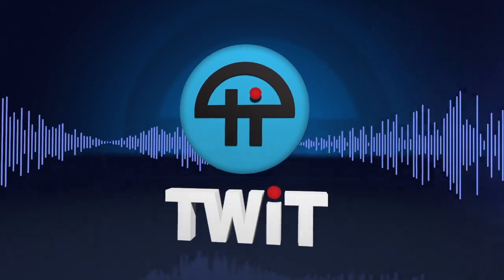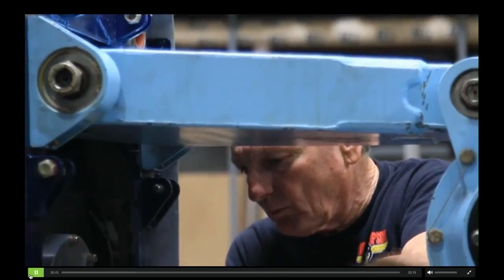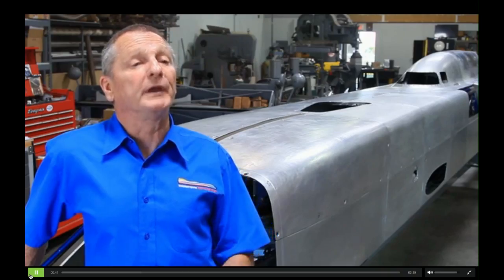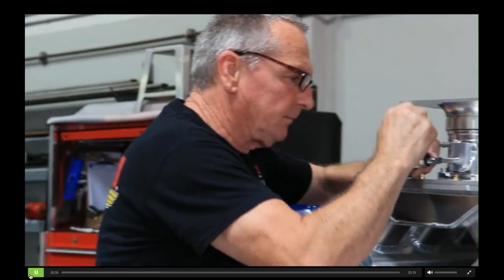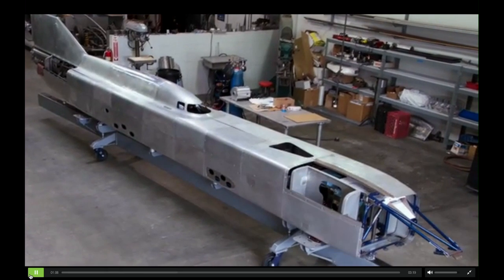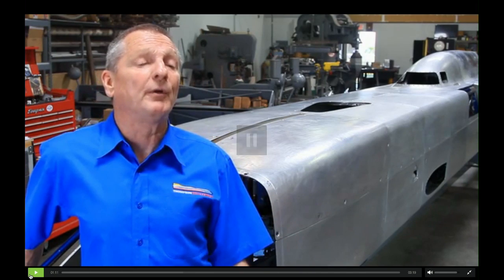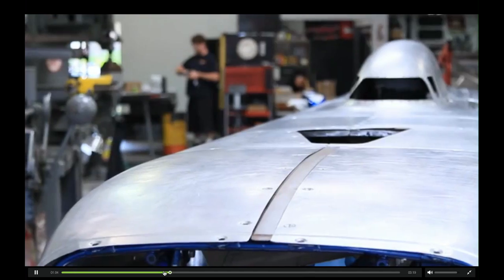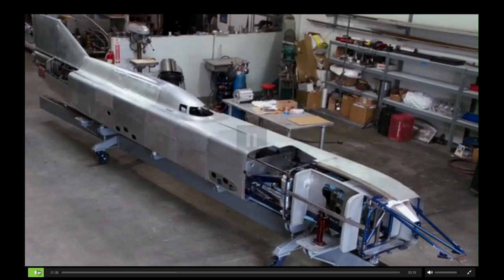Danny Thompson's Kickstarter project to beat the land speed world record: Triangulation 113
Danny Thompson talks about his Kickstarter project to revitalize a 45 year old speed racer to beat the land speed world record.